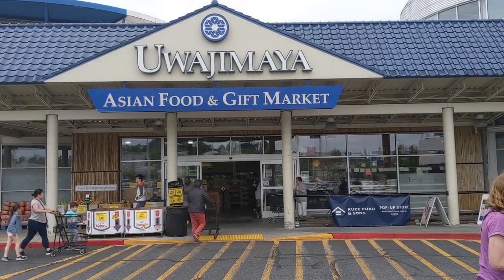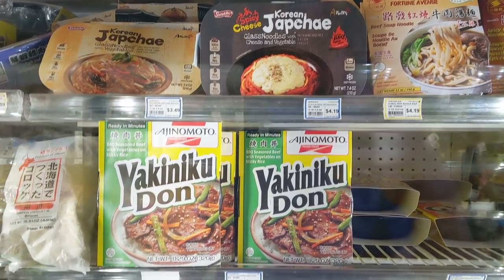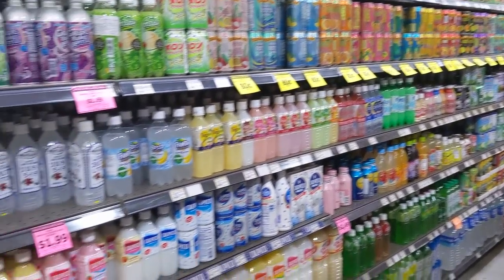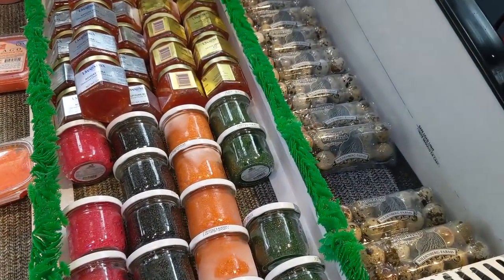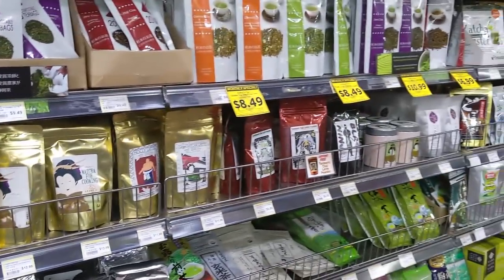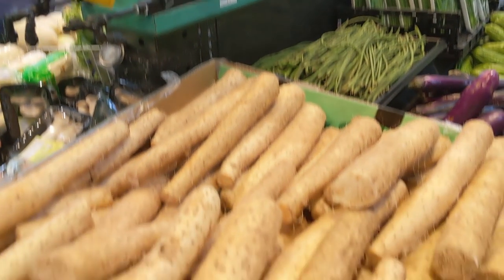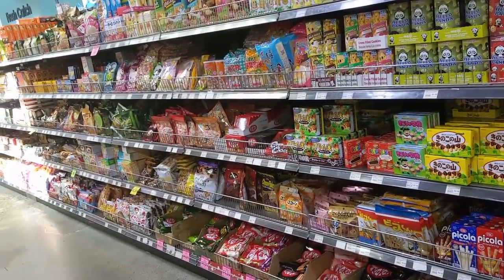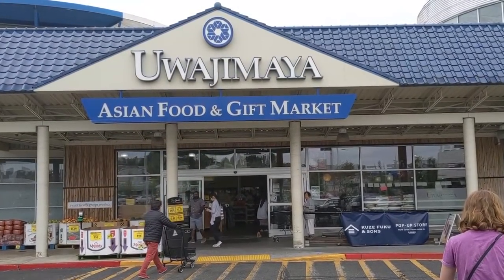Uwajimaya Asian Store in Bellevue - A Quick Tour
Whenever I'm in the area, I almost always stop by Uwajimaya for my sushi supplies, Ramune rations and enough pocky to last me a nuclear winter. Here's a quick tour of the Bellevue location.

They also have locations in Seattle, Renton and Beaverton, Oregon. Probably more.